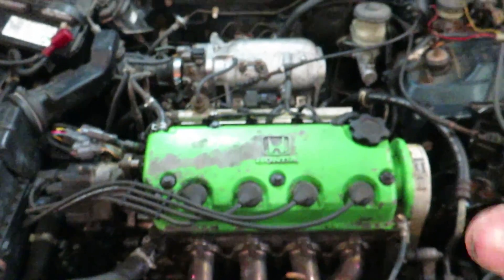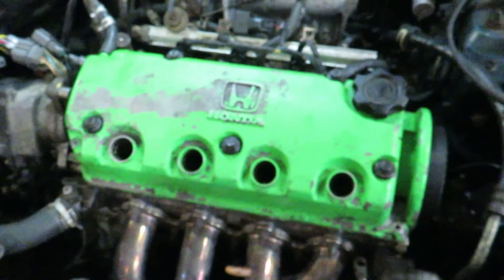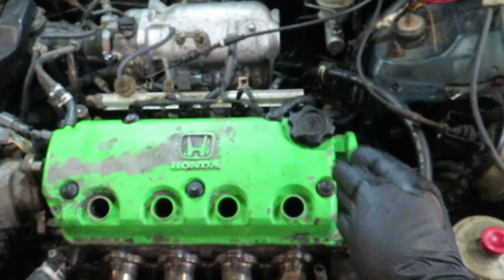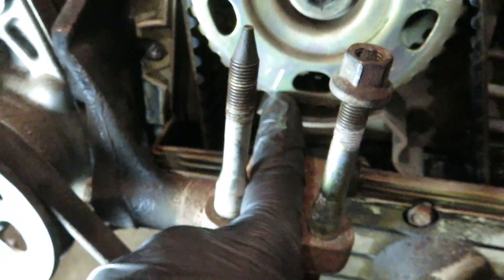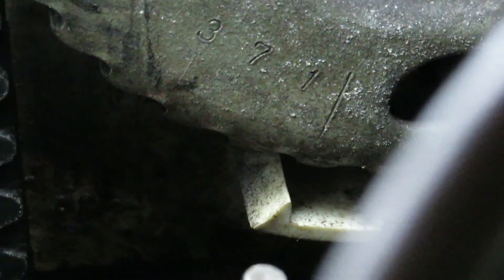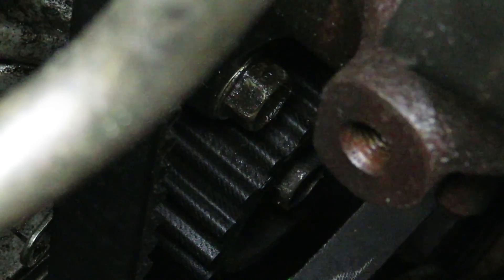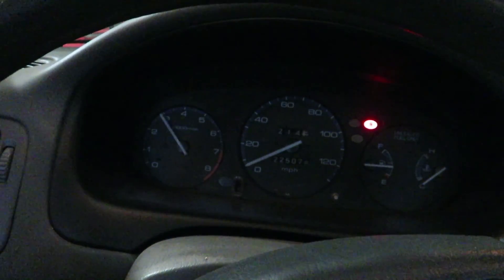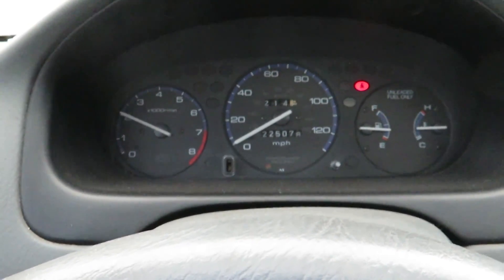Resetting the cam timing on the d16z6! will it fix the problem????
I have a hunch the d16z6 enngine's timing is off due to its lack of power and poor performance. So, today we are tearing it apart to find out and fix it!!!